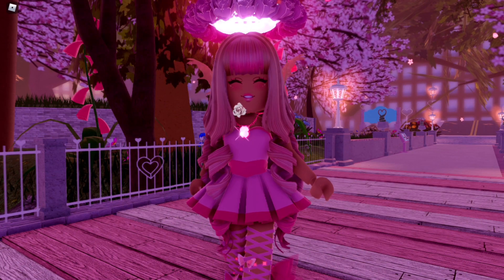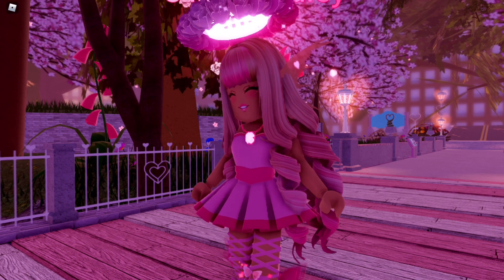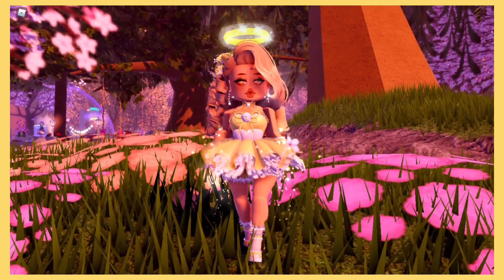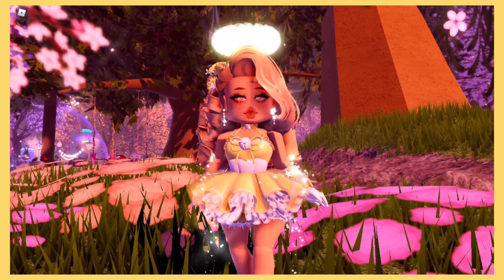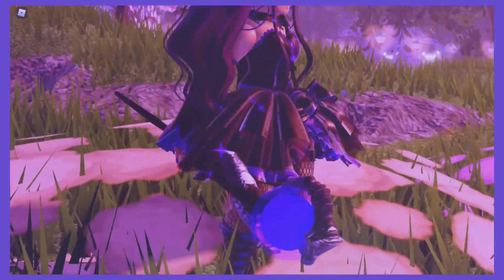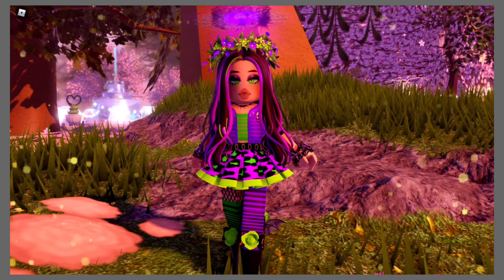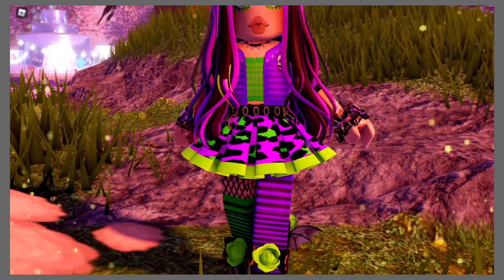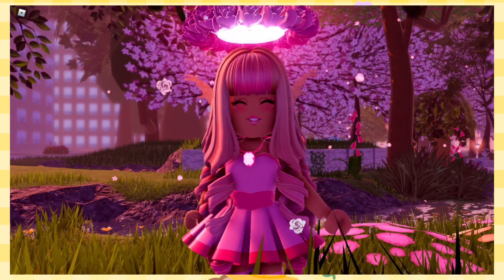MAKING CUTE ROYALE HIGH OUTFITS WITH ALL OF THE HALOS! *PART 1* Royale High Halos & Outfits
- Super cute tube top with a rainbow pattern skirt! Perfect for callmehhaley’s aesthetic!

Hey guys! It's Haley here. Welcome back to another Roblox Royale High video on my channel. In today's video I will be beginning a series. Starting with *PART 1*! In this series, I will be making CUTE Royale High Outfits with ALL of THE HALOS! This is so exciting and the outfits definitely came out super aesthetic!!! I love the whole look of these outfits and they definitely are so adorable. In this video, I did the Light Halo, Corrupt Halo, and the Halloween Halo 2018. :D

★彡𝕊𝕠𝕔𝕚𝕒𝕝𝕤彡★